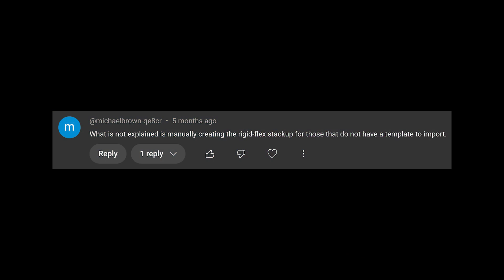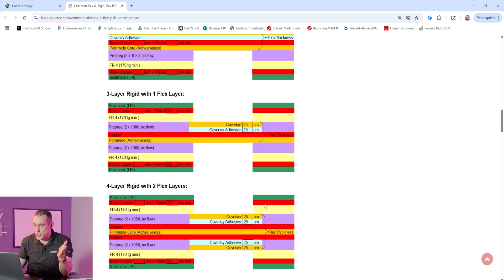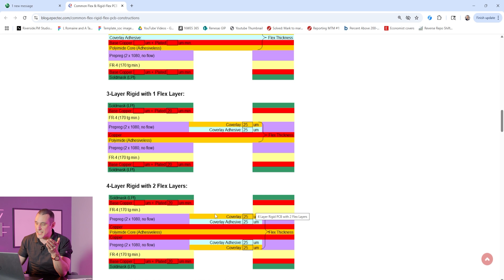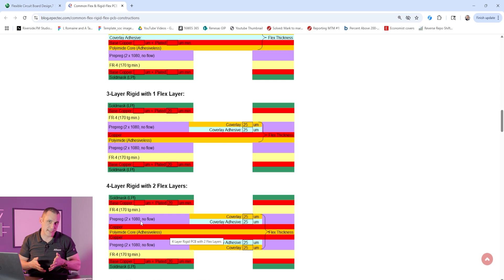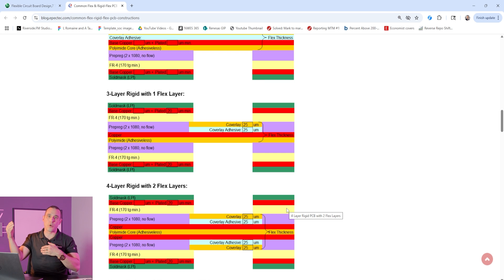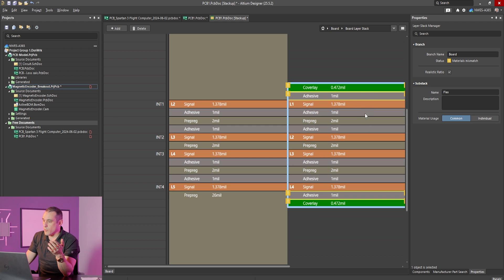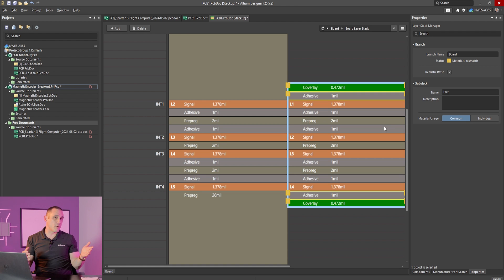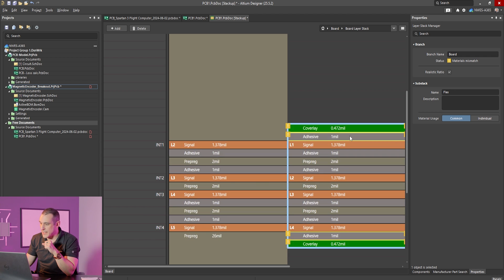How to Design Rigid-Flex PCB Stackups from Scratch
Learn the essential principles and materials needed to design manufacturable rigid-flex PCB stackups from scratch in Altium. This comprehensive tutorial covers everything from understanding polyimide materials and adhesive layers to building complex multi-layer rigid-flex constructions that manufacturers can actually produce.

Discover the key differences between adhesiveless polyimide cores, coverlay applications, and how to properly integrate FR4 rigid sections with flexible polyimide layers. Tech Consultant Zach Peterson analyzes real-world examples from industry manufacturers and walk through a complete 6-layer rigid-flex stackup template that you can download and use in your own projects.

0:00 Intro
1:01 Understanding the Design Challenge
2:24 PCBMay Flex Circuit Board Examples
4:23 Epec Engineering Stackup Constructions
6:01 Rigid Section Integration Methods
9:22 Altium Template Walkthrough
13:26 Template Download Instructions
13:54 Wrapping Up